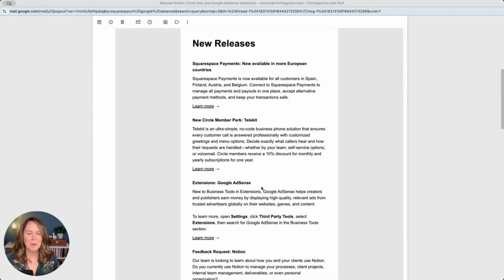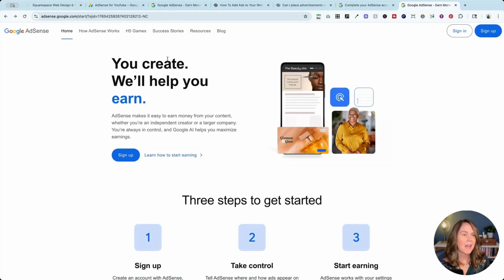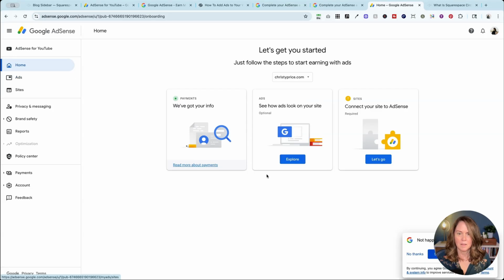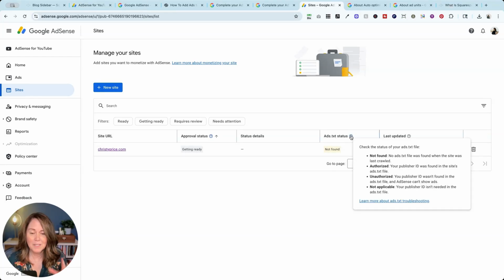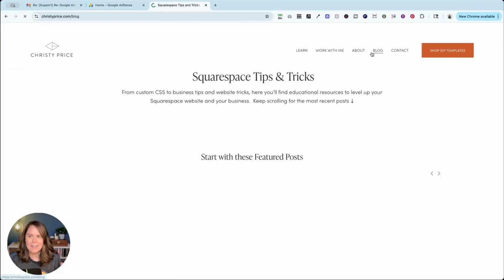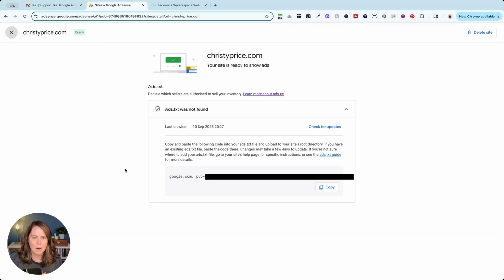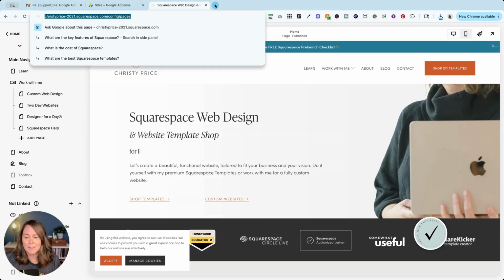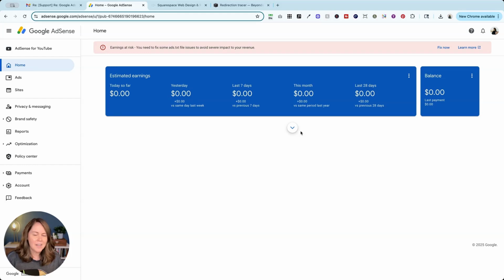How to add Google AdSense to a Squarespace Website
In this video, I'll show you how to add Google AdSense to a Squarespace website. We'll walk through setting up an AdSense account, customizing ad placements, and adding the required code to your Squarespace site.

Correction:
09:21: Squarespace fixed this

00:00 Introduction to Adding Google AdSense to Squarespace
00:22 Understanding the New Google AdSense Extension
01:09 Setting Up Google AdSense on Your Squarespace Site
02:11 Customizing Ad Placements and Layouts
05:34 Handling the Ads.txt File Issue
06:28 Final Steps and Troubleshooting
13:36 Conclusion and Final Thoughts